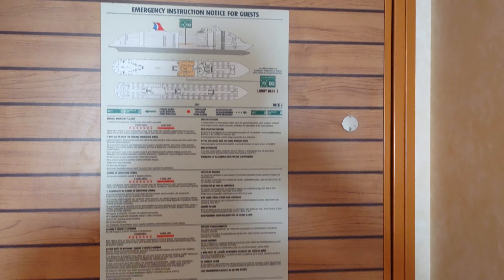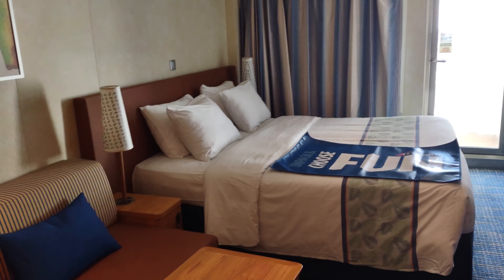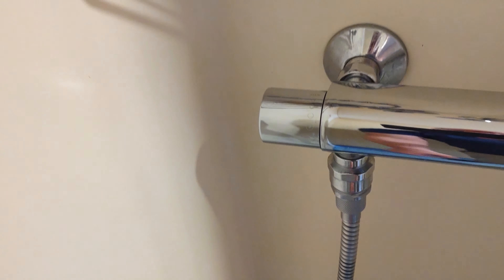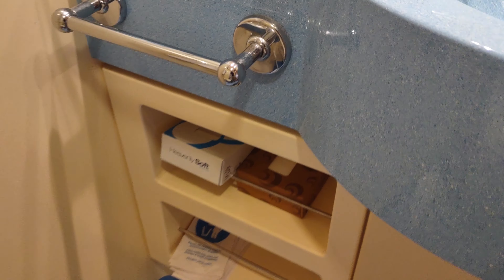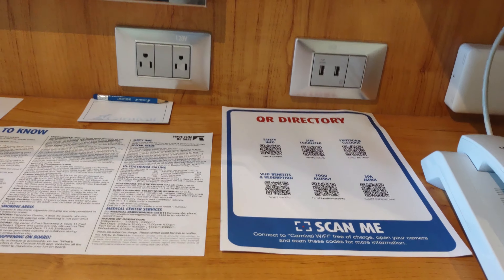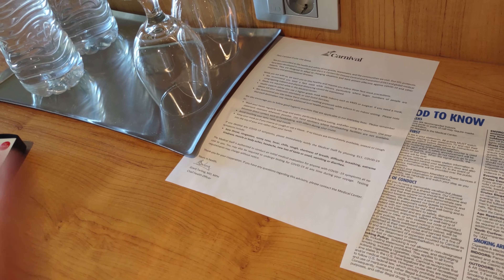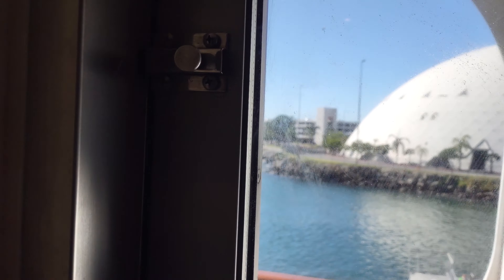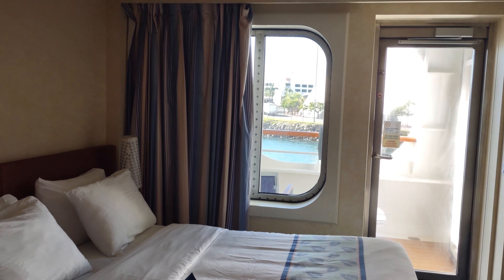Carnival Panorama Cove Balcony 2305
Carnival Panorama Cove Balcony 2305. Join us as we give a tour of Cabin 2305 on the beautiful Carnival Panorama. This is a Cove Balcony with absolutely stunning views. The Carnival Panorama is a Vista class cruise ship sailing out of Long Beach California and the Cove Balcony cabin is a great option.

CATEGORY: BL BALCONY

Doing so lets YouTube know to share our content with more people helping us grow and do more for you with our content.

From our webpage you can find our Facebook page, a packing list, Instagram, and more.

VIDEO TIMESTAMPS - Carnival Panorama Cove Balcony 2305
00:00 Entrance
01:01 Bathroom
03:02 Room
04:53 Balcony